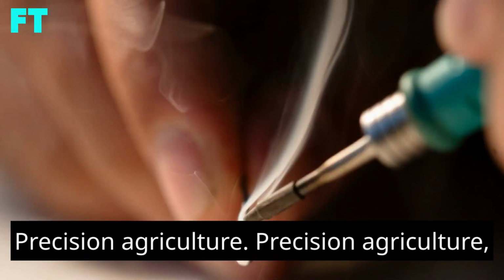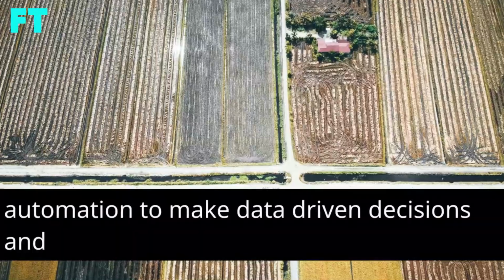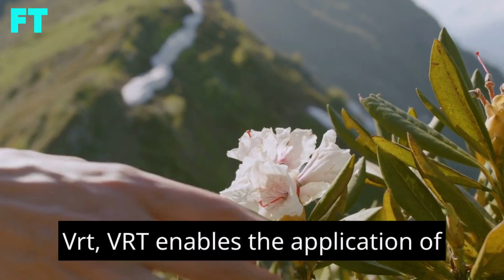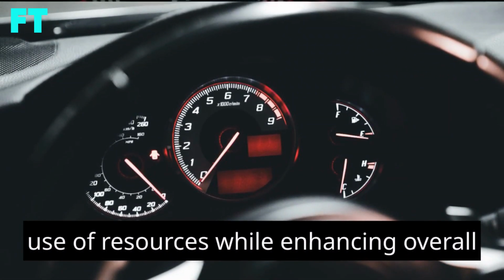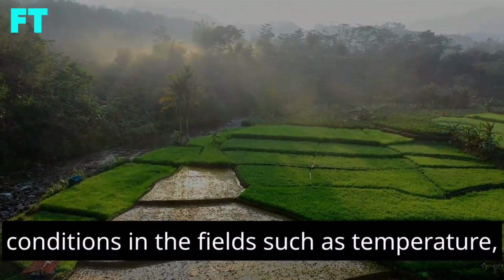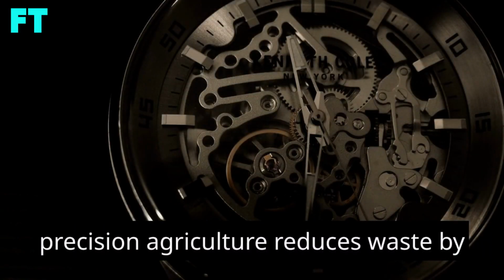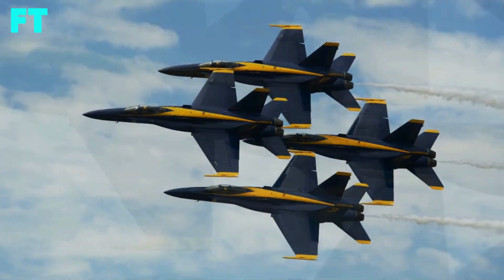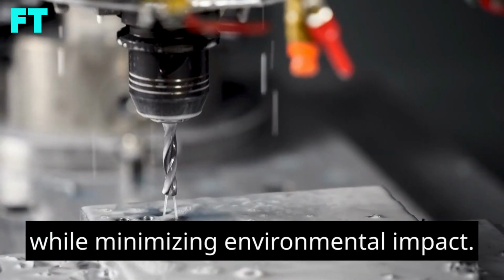The Game-Changing Impact of Precision Agriculture Revealed!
In this video, we delve into the world of Precision Agriculture, a revolutionary approach that is transforming modern farming practices. 🌾

In this comprehensive guide, we will explore the key concepts, benefits, and implementation strategies of Precision Agriculture. Whether you're a seasoned farmer or just starting, this video is packed with valuable insights to boost your yields and optimize your farm's efficiency.

Join us as we uncover the secrets of Precision Agriculture and how it's reshaping the future of farming. From cutting-edge technologies to data-driven decision-making, we leave no stone unturned in this exploration.

🚀 Topics Covered:

Understanding Precision Agriculture and its core principles.
How to integrate technology and data analysis into your farming practices.
Real-life success stories of farmers who have embraced Precision Agriculture.
Tips and tricks for a seamless transition to Precision Agriculture.
Future trends and innovations in the field of modern farming.

Let's embark on this journey of transformation and witness the incredible potential of Precision Agriculture!